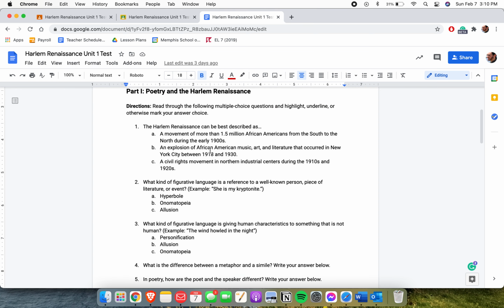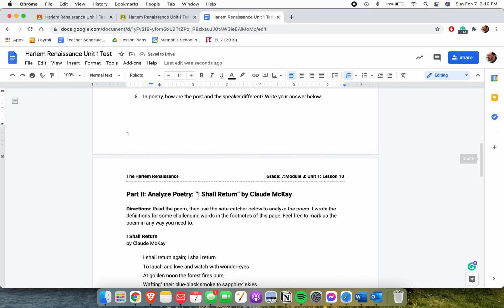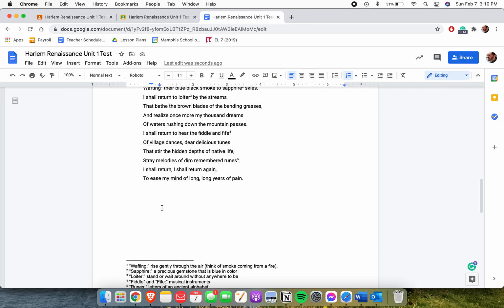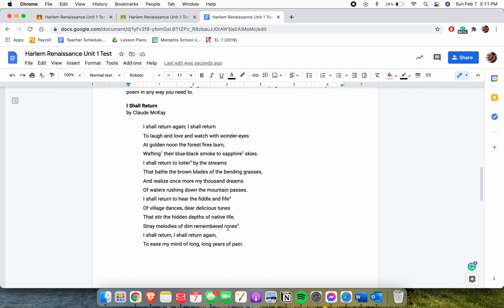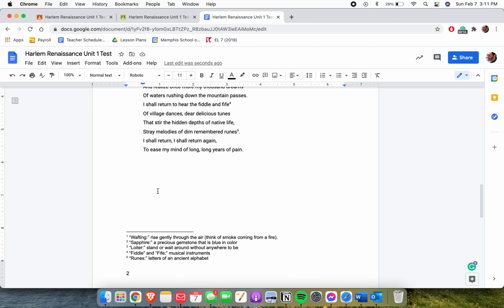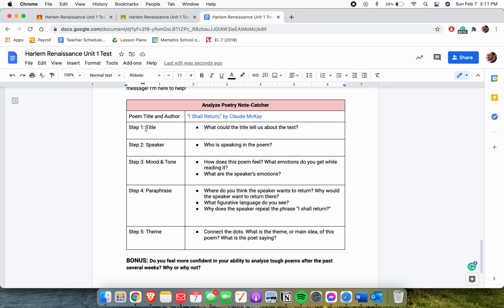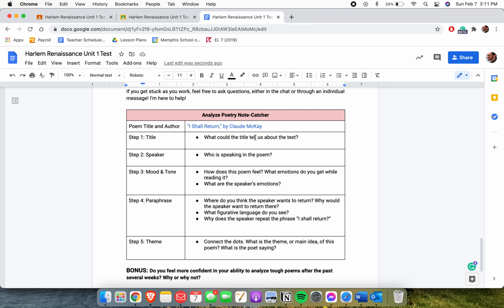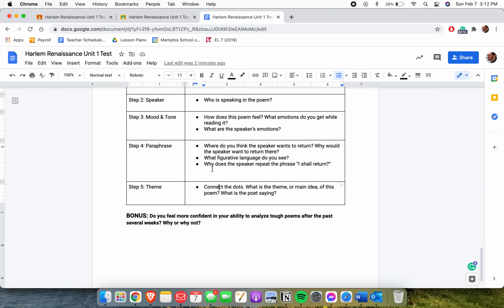How to do the Harlem Renaissance Unit 1 Test